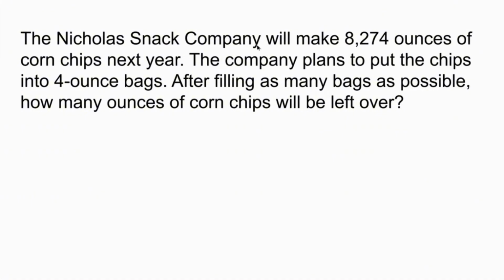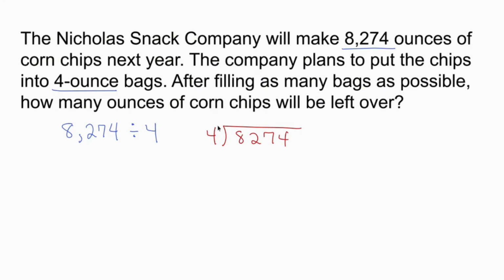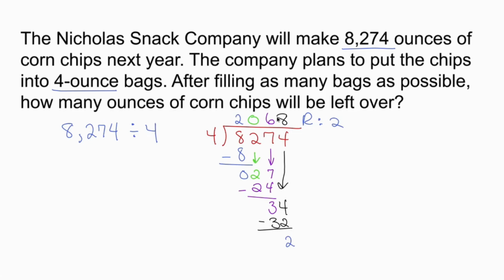Learn 5th Grade Math - Long Division Word Problem with Remainders (8,274 ÷ 4)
In today’s lesson, we’re diving into long division with a fun 5th-grade level word problem. We’ll explore how to divide a six-digit number by a single-digit number, step by step, and see how to handle the remainder at the end. Along the way, we’ll define important vocabulary like dividend (the number being divided), divisor (the number you’re dividing by), quotient (the answer), and remainder (what’s left over).

This video will help you visualize the division process, practice place value understanding, and strengthen your problem-solving skills. You’ll learn how to check your work and understand why a remainder matters in real-life scenarios, like sharing candy, dividing groups, or distributing objects evenly.

If you want to master long division and confidently solve word problems, this video is perfect for you. Grab your pencil and paper, and let’s solve this division problem together! Don’t forget to pause, try it yourself, and see how division connects to everyday life.

Nick Perich
Norristown, Pa